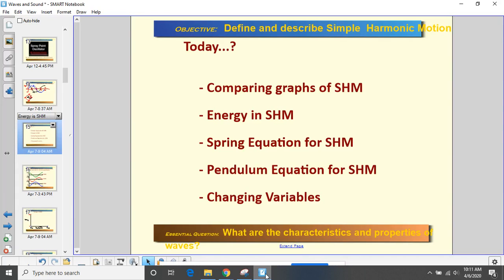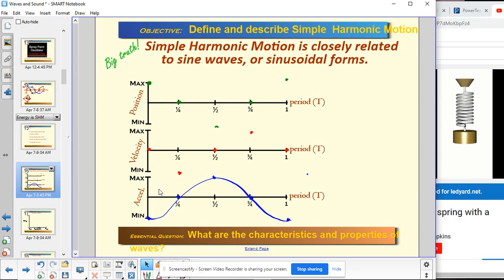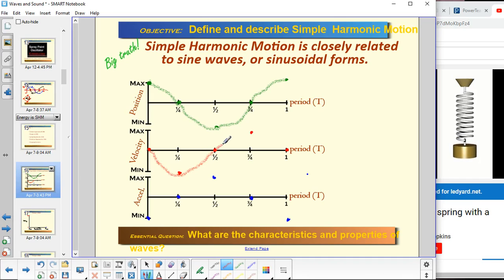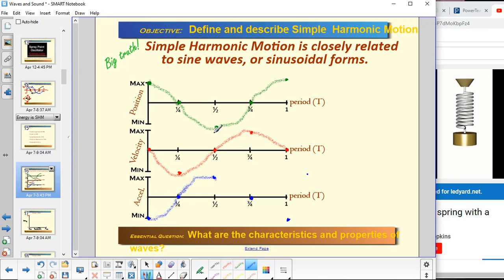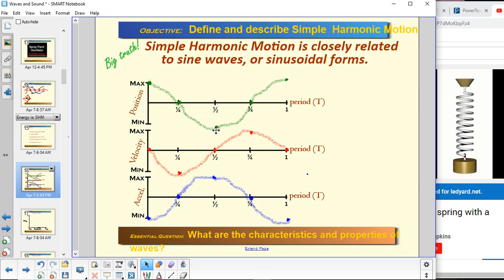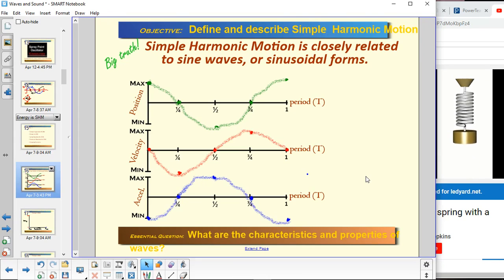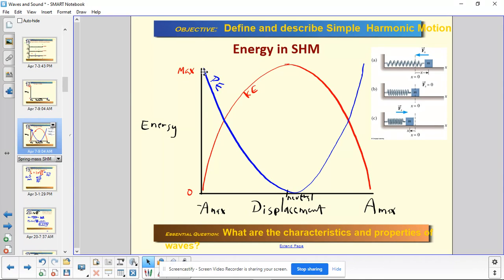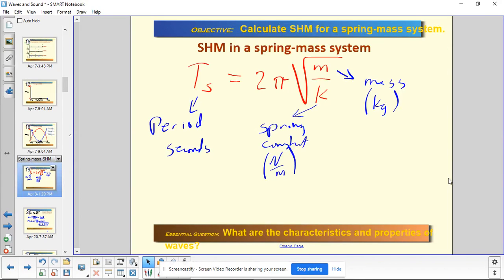SHM Graphs and Equations part 1 of 2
Graphs of Simple Harmonic Motion, and how energy relates to SHM.